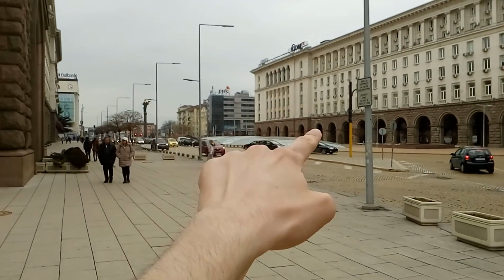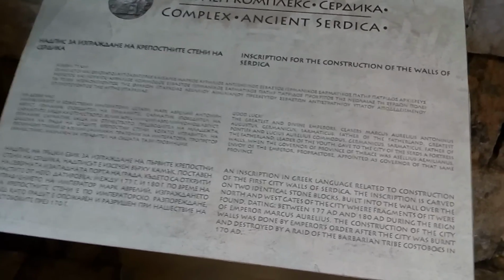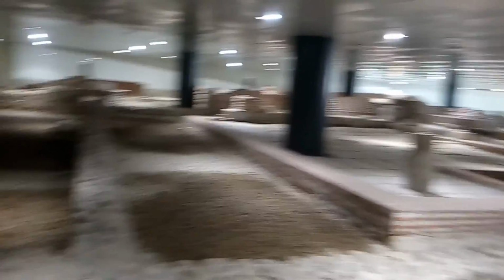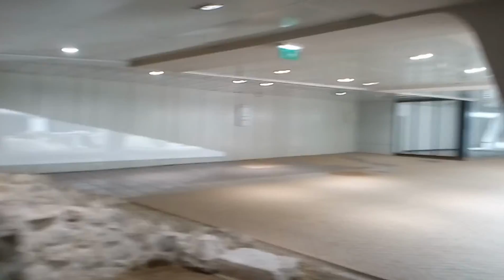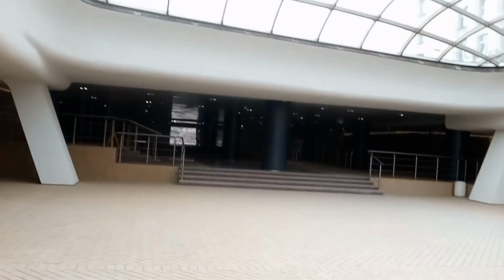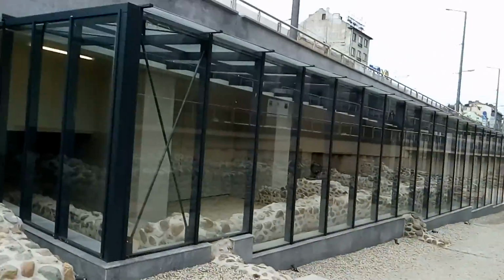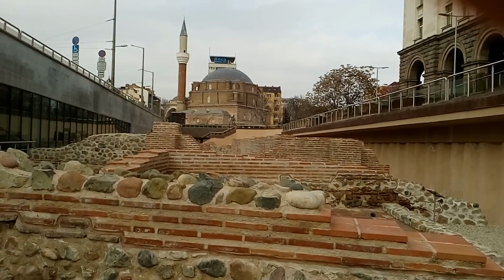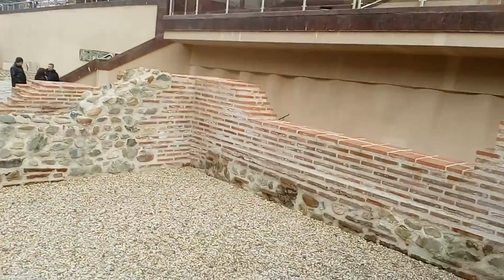Tour of Ancient Ulpia Serdica, Sofia, Bulgaria